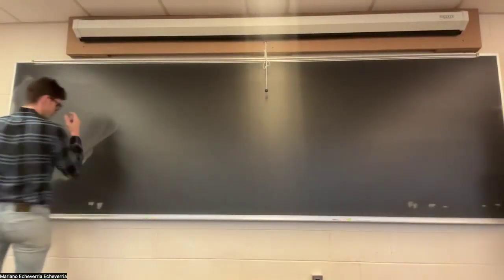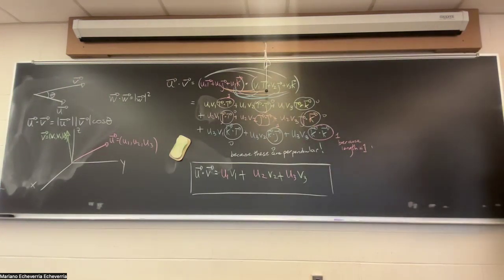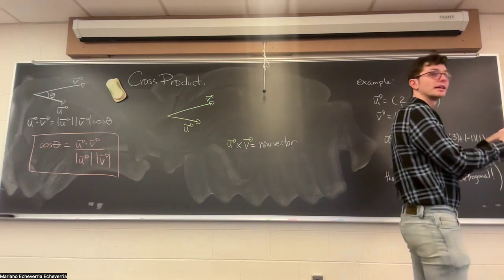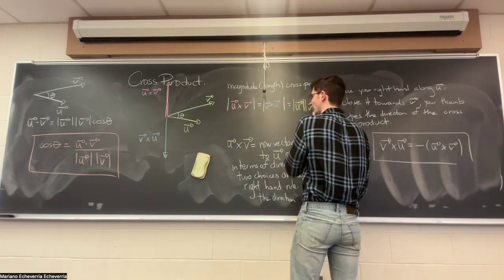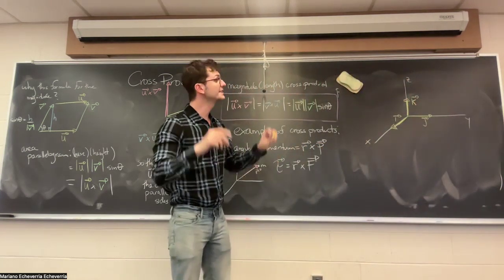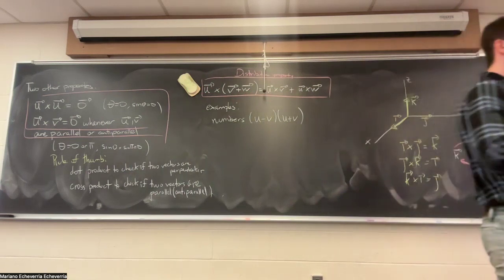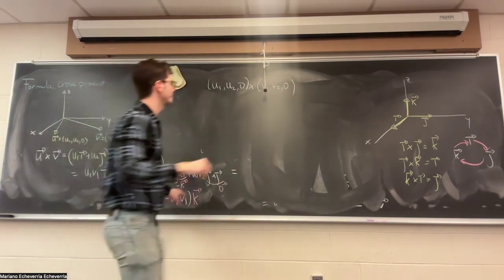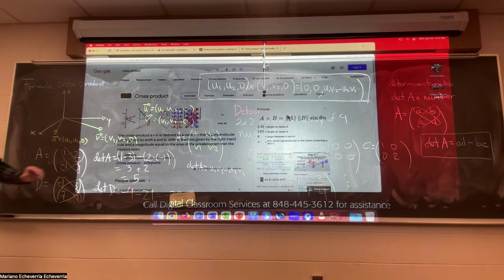L3 cross product